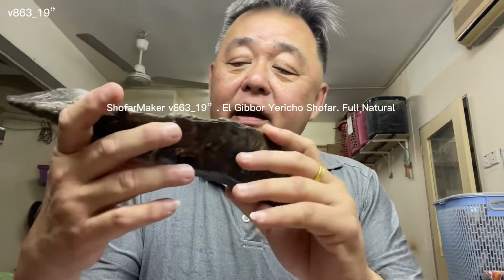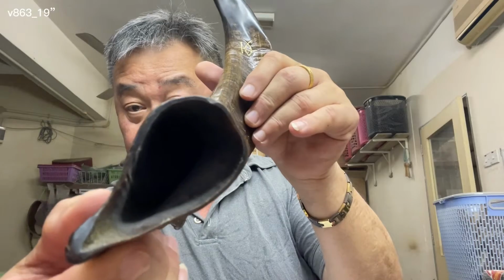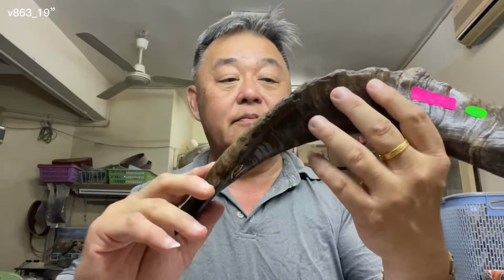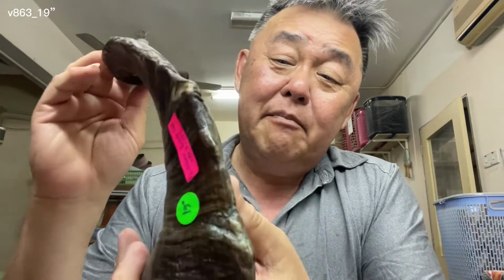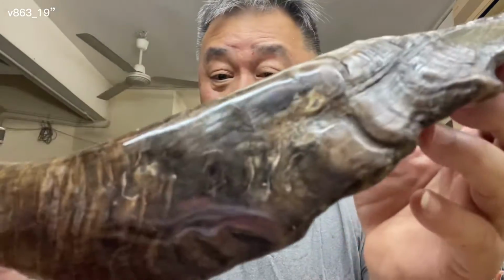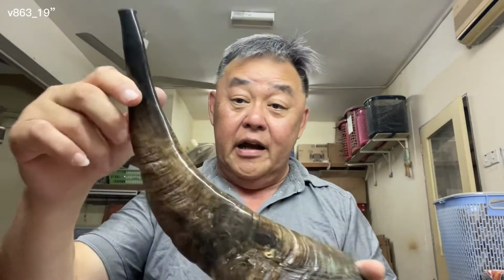SOLD •ShofarMaker v863_19”. El Gibbor Yericho Shofar. Full Natural.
A Double Tone Resounding Vibrant Fine Tuned Shofar. Full Natural.
An Awesome Vibrant Fine Tuned shofar.
Coffee Brown colours.
The finishes of the shofar being maintained with some Battle Scars and cleaned to showcase the natural beautiful patterns of YHVH creation, animal horn in the fields.
Gbu.